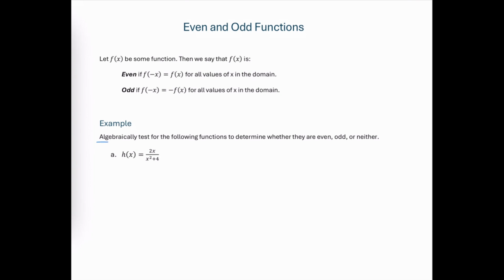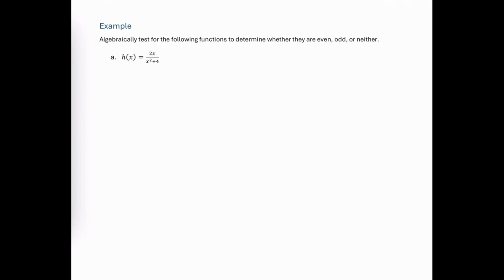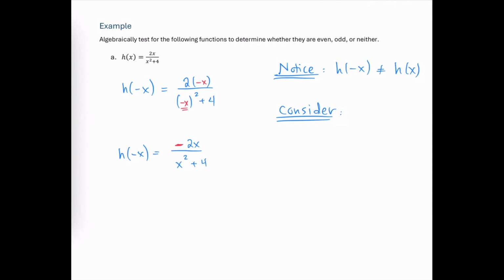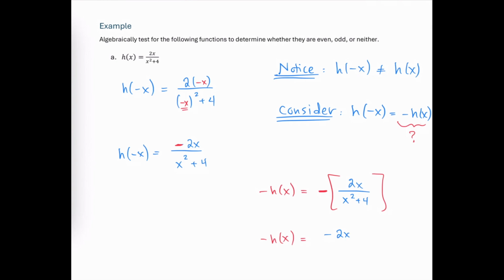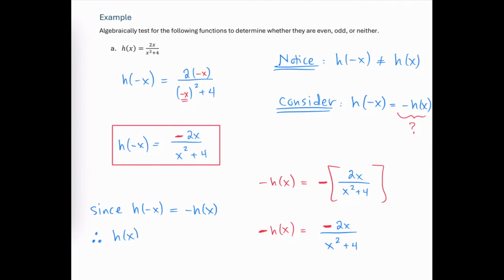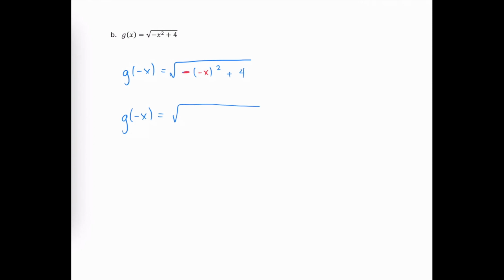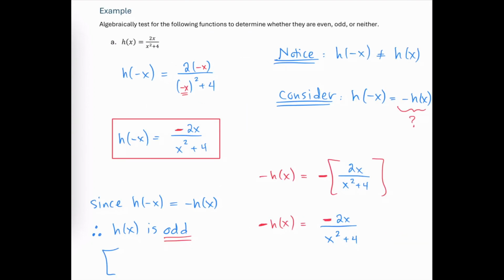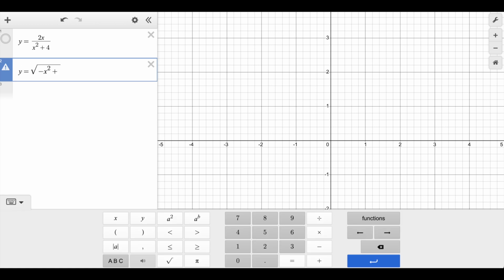Even & Odd Functions - Two Examples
Algebraically determine whether the functions are even, odd, or neither. Then verify your answers using a graphing calculator.